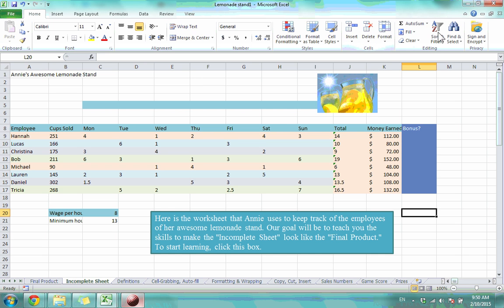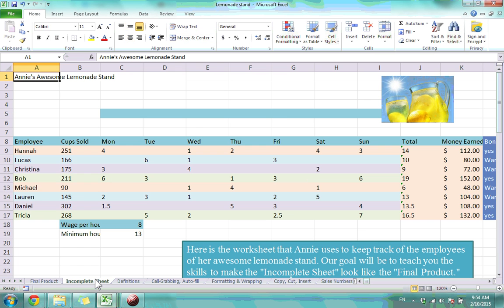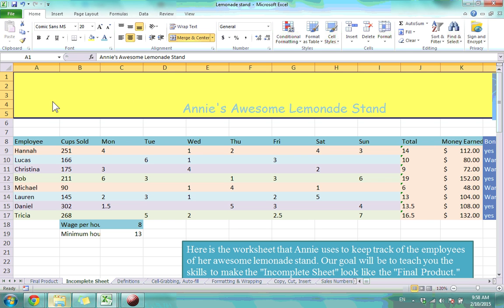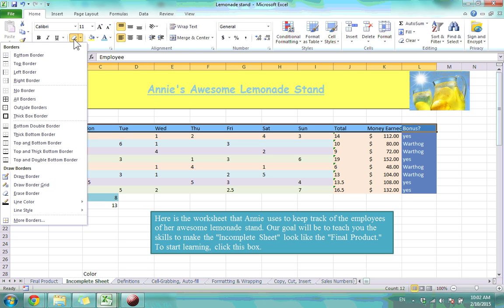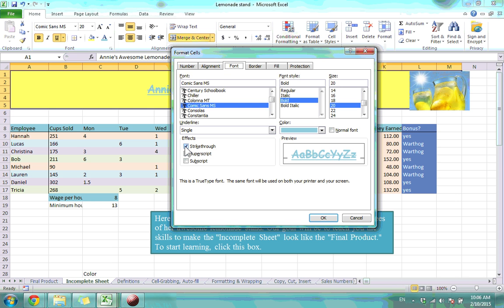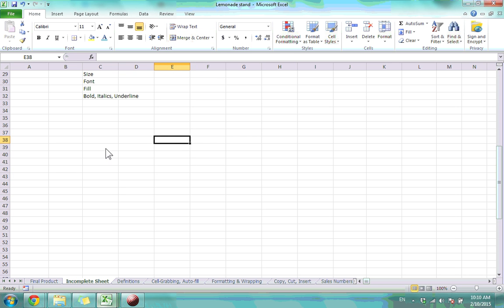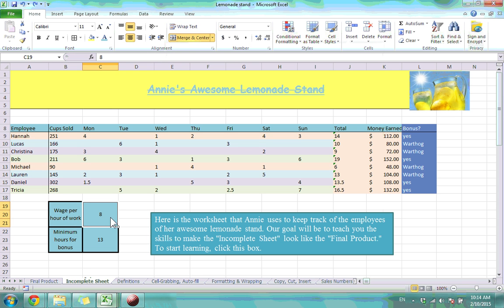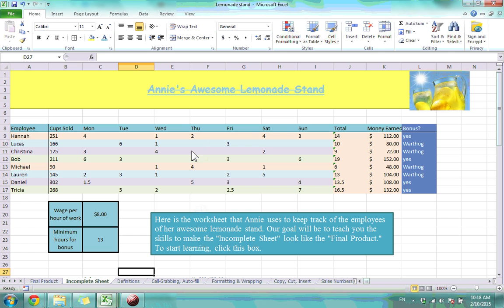Excel Home Tab, Part 1